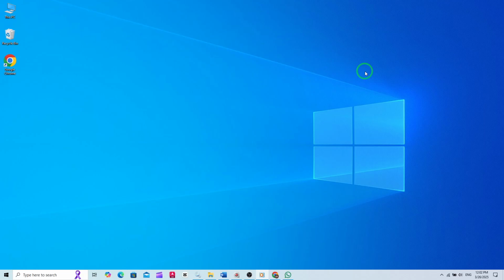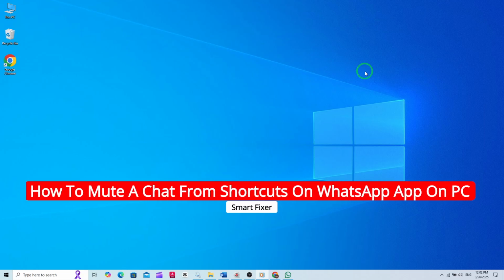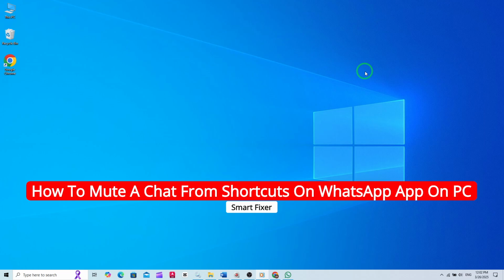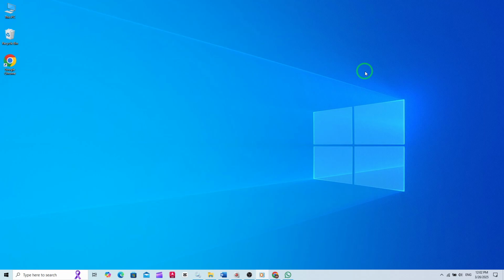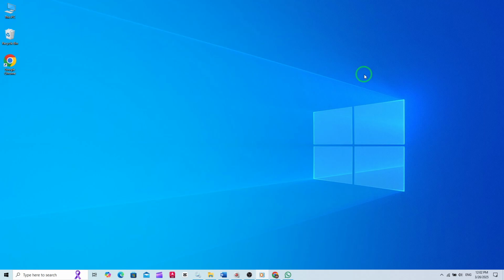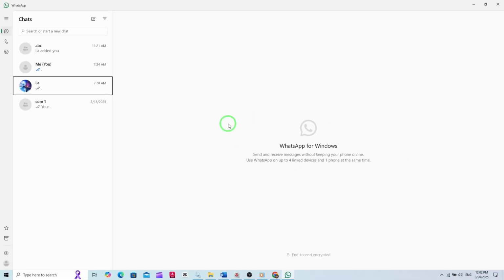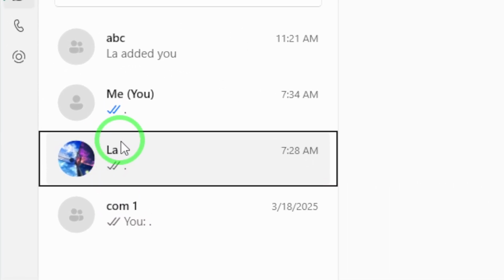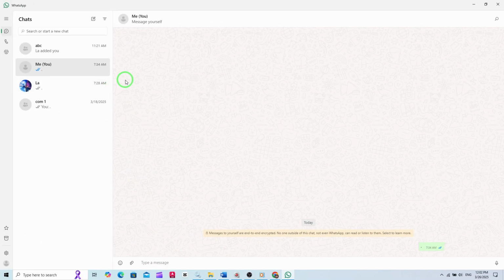How To Mute A Chat From Shortcuts On WhatsApp App On PC (New Update)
Learn how to mute a chat quickly using keyboard shortcuts on WhatsApp for PC with this latest update. This simple trick will help you manage notifications efficiently, allowing you to focus on important tasks without constant interruptions.

Follow these easy steps to mute a chat from shortcuts on WhatsApp app on PC:

1. Open WhatsApp app

2. Enter to the chat you want

3. Press from your keyboard, Ctrl +P Shift + M

By using this keyboard shortcut, you can instantly mute any chat without navigating through menus. This time-saving feature is perfect for busy professionals, students, or anyone who wants to streamline their WhatsApp experience on PC[2][4][6].

Remember, muting a chat means you'll still receive messages, but you won't be disturbed by notifications.

We regularly update our content with the latest features and shortcuts to enhance your messaging experience.

Chapters:
00:00 Intro
00:12 Soultion
01:05 Outro